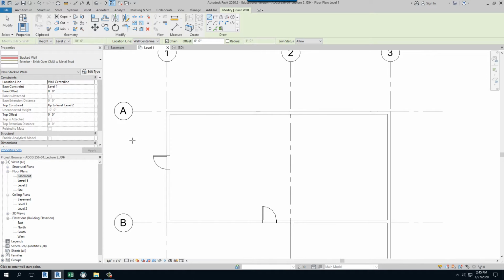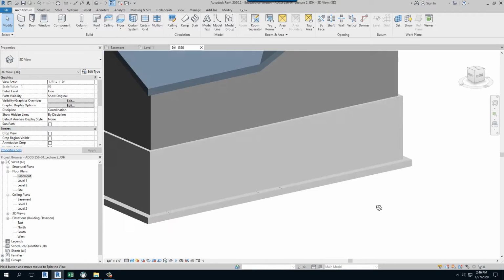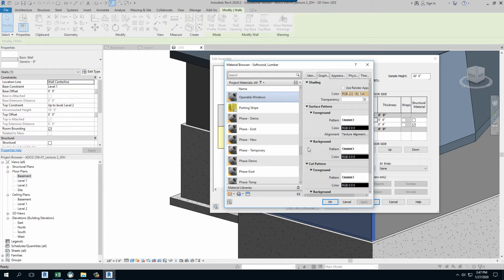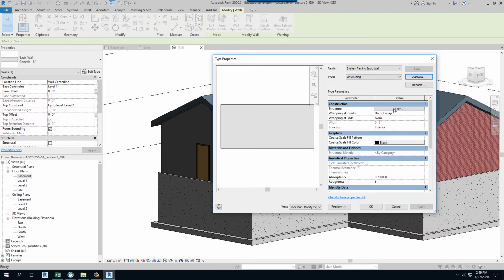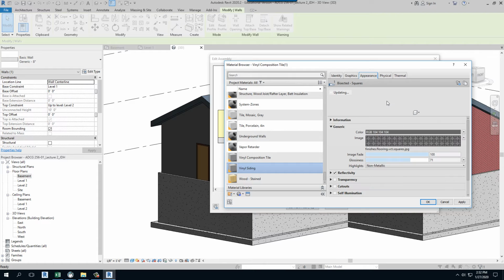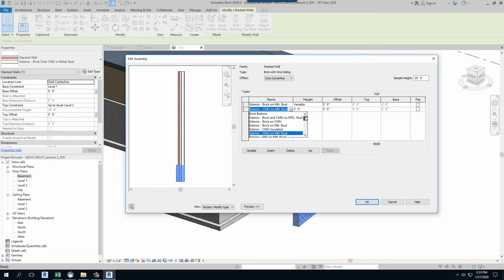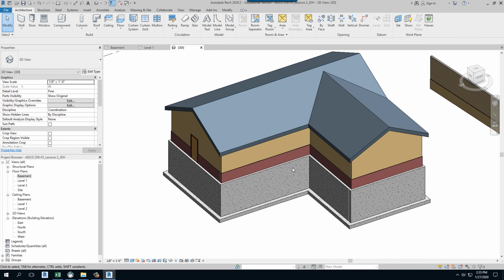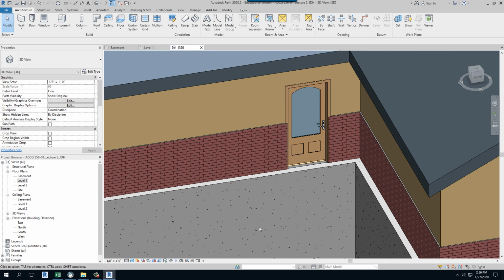ADCG 256 Lecture 2 Video 6